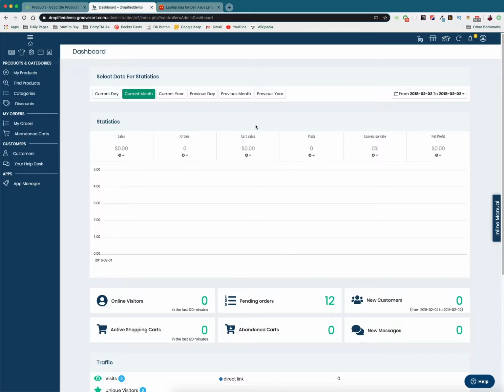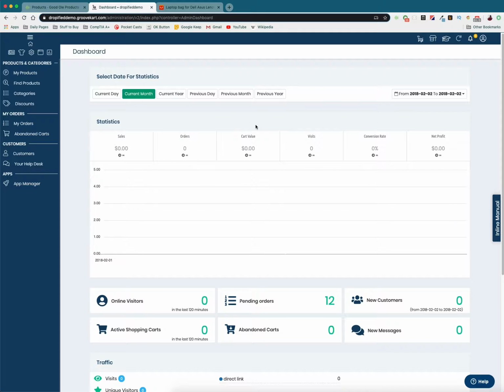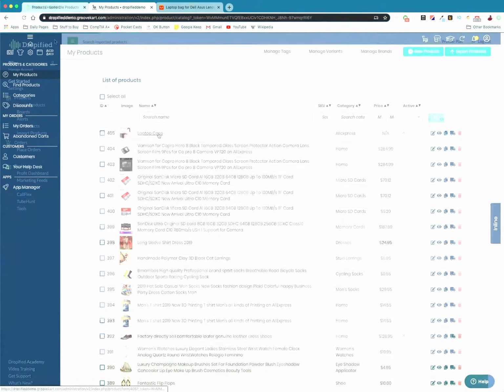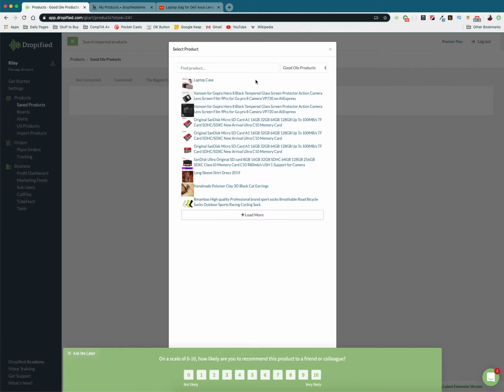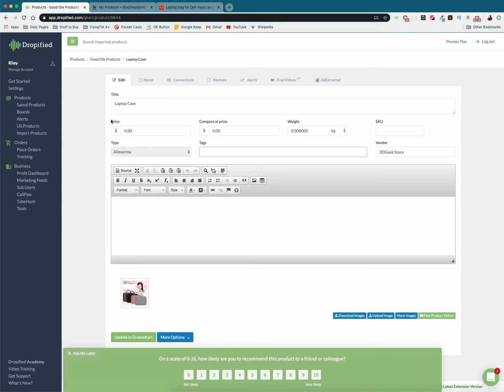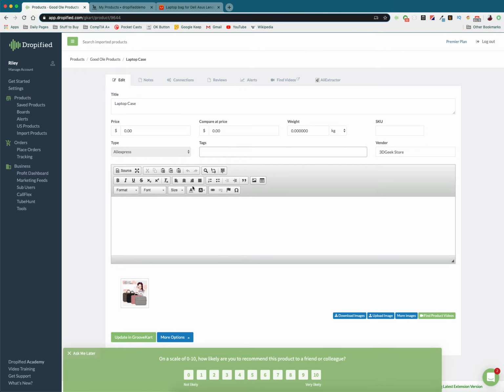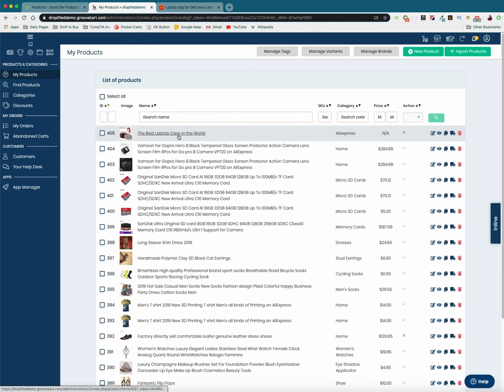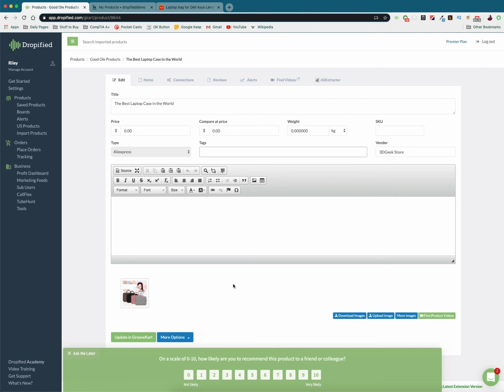How to Link Existing GrooveKart Products to Dropified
Linking your existing GrooveKart products to Dropified is easy. This video tutorial explains how you can link your products to Dropified, enabling you to set up automated order fulfillment.